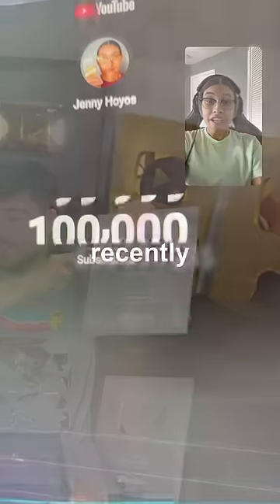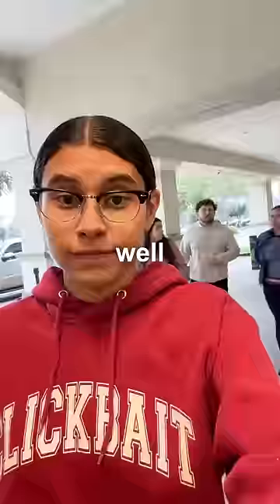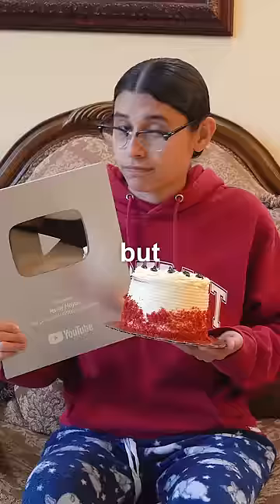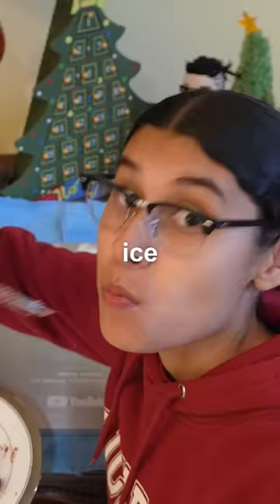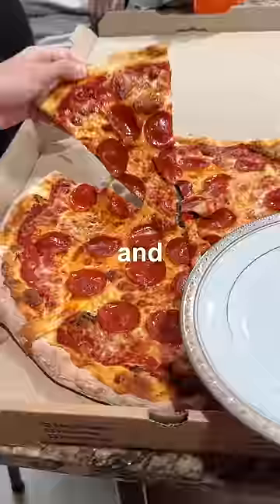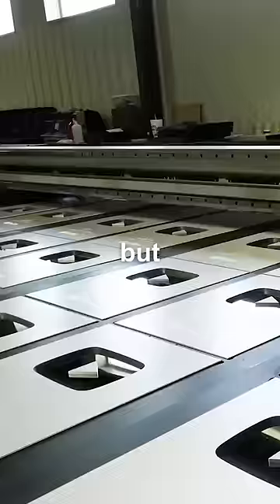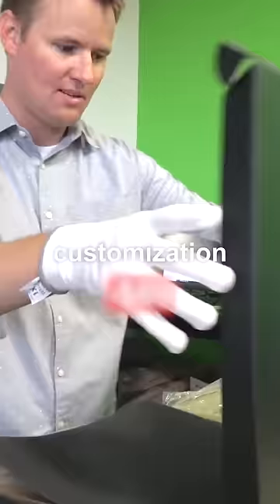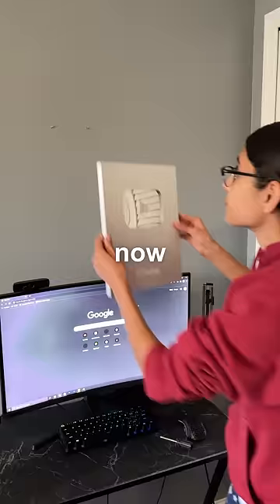How Much Does the Silver Play Button Cost?